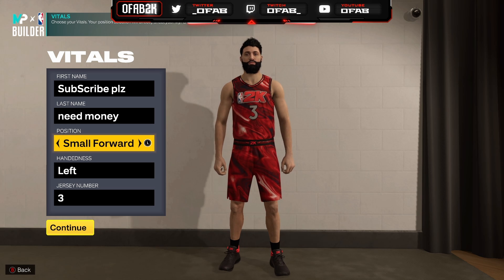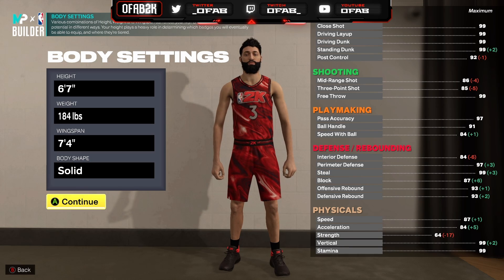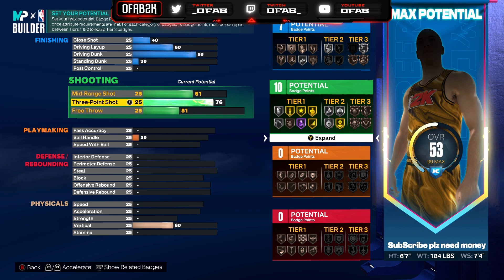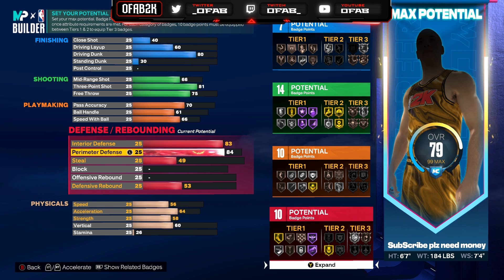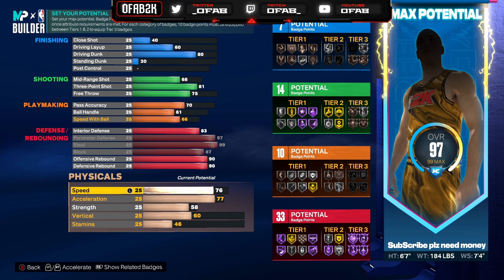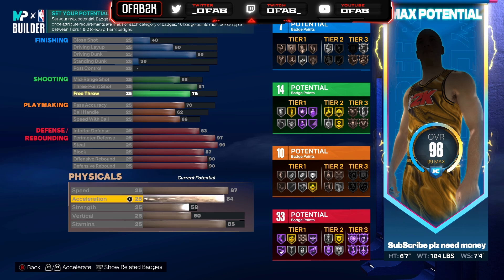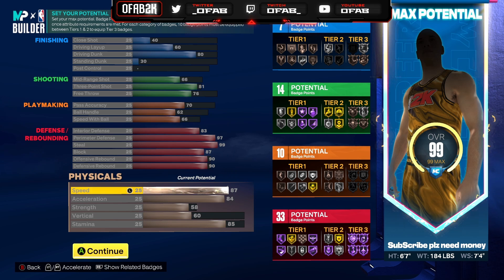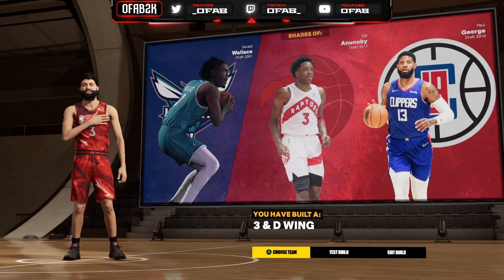BEST LOCKDOWN BUILD IN NBA 2K23! 2K23 BEST LOCK BUILD!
This is the best LOCKDOWN DEFENDER BUILD IN NBA 2K23! This LOCK build does it all and is the Best LOCKDOWN build in 2K23! This best build can play defense, shoot and green 3s, dribble on 2k, dunk on people with this build , and best defense build on NBA 2K23 also! This is the Best defense build in NBA 2K23!!!